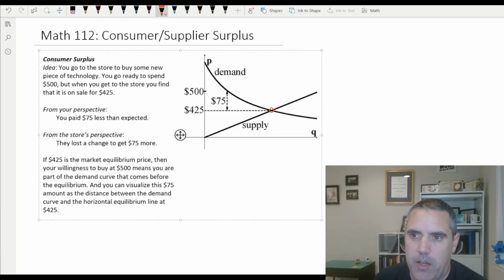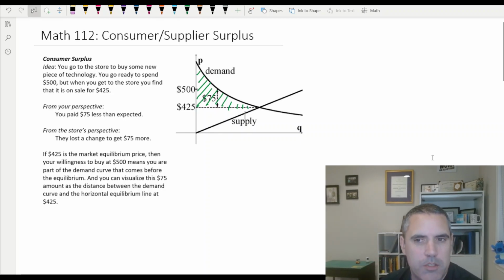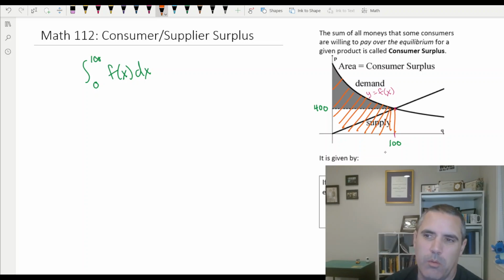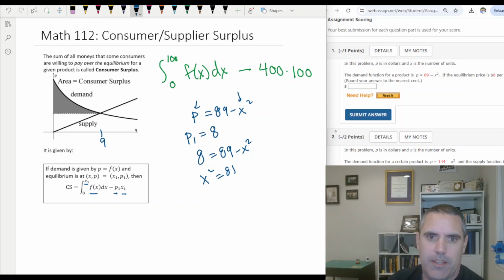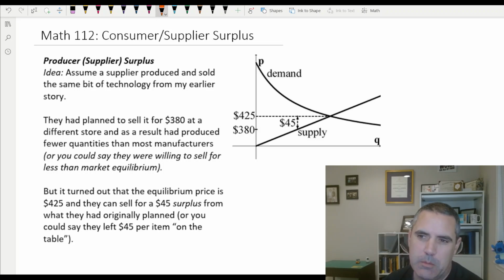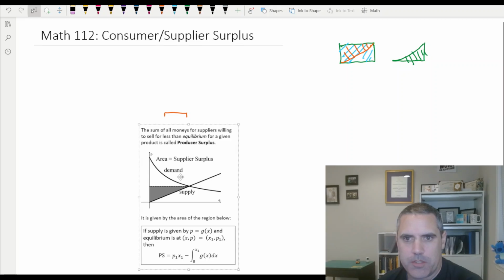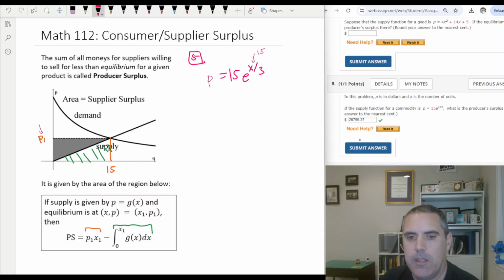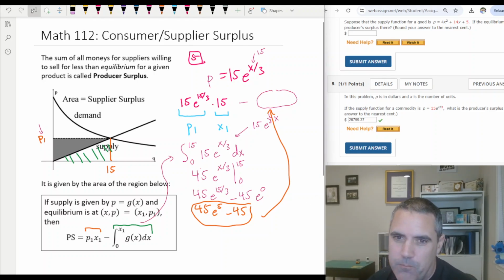Math 112: Consumer/Supplier Surplus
An example of an integral application to an economics idea related to supply an demand is discussed.  This gives a light intro with an explanation of where the formulas come from followed by a few examples.

Time-Stamps:
00:00 Intro
00:28 Concept of Consumer Surplus
02:20 Consumer Surplus as an Area
03:40 Derivation of the Formula
05:10 Example from HW: Problem 1
07:30 Concept of Supplier Surplus
08:30 Supplier Surplus as an Area
09:50 Derivative of the Formula
10:30 Example from HW: Problem 5